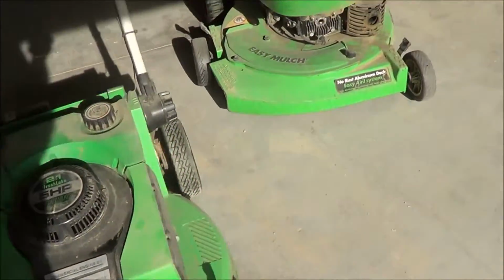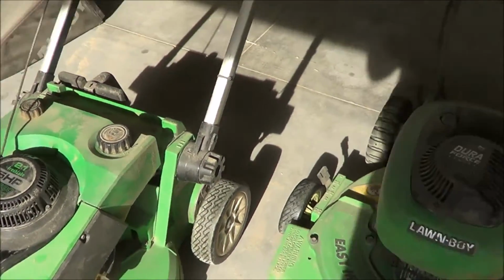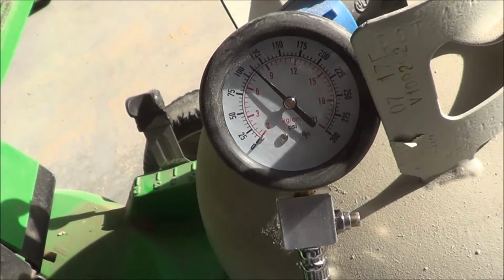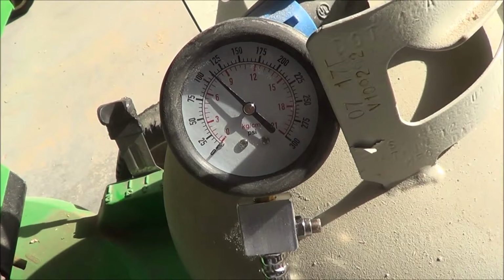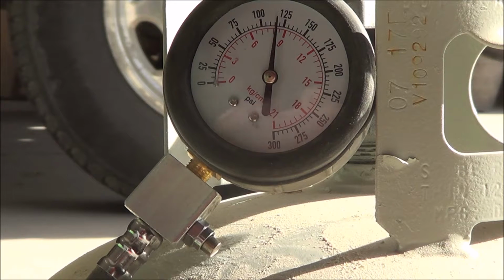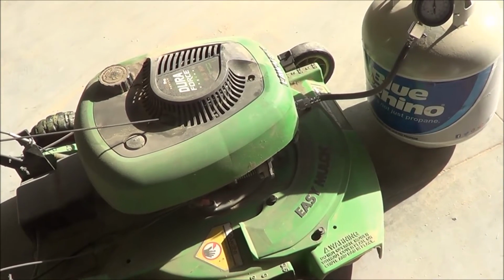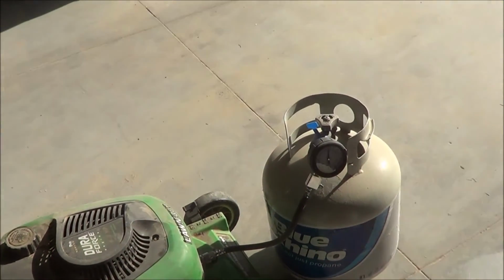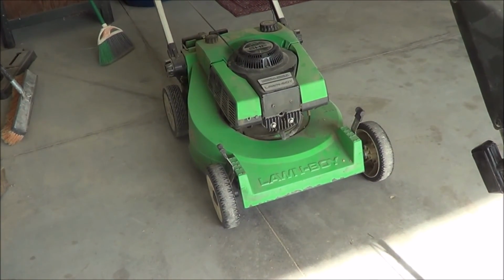Lawn Boy 10590 10547 compression test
compression test of Lawn Boy 10590 and 10547